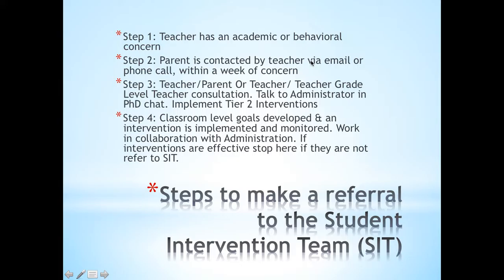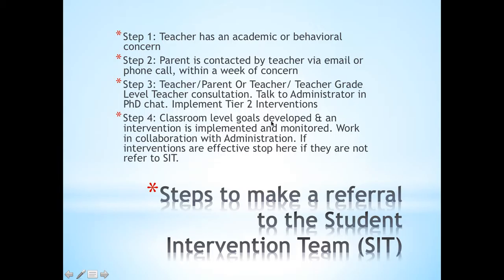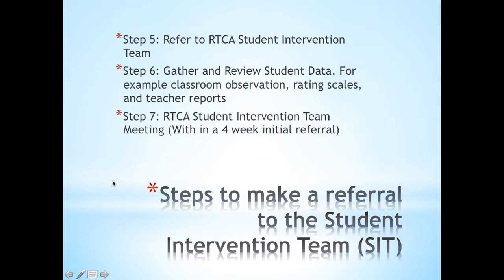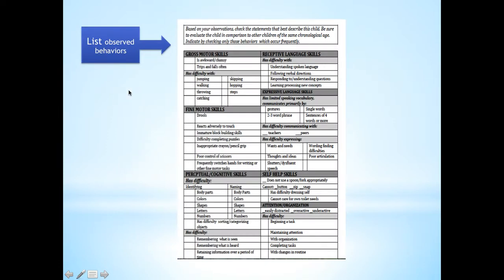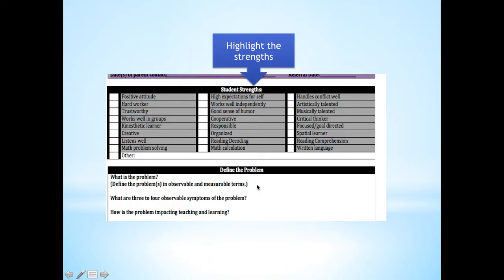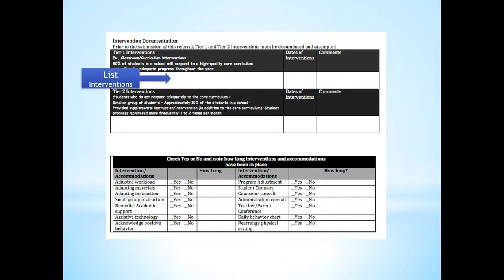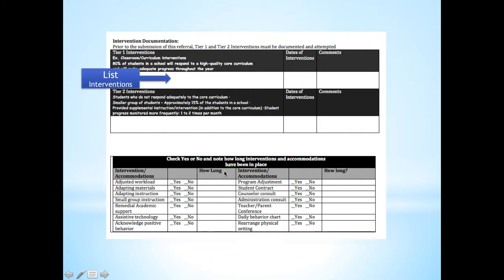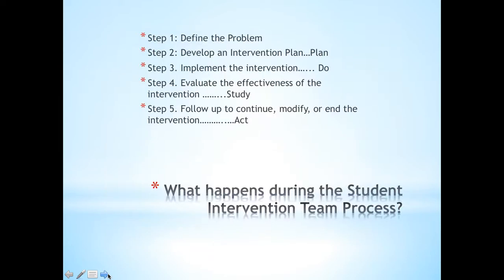Teacher SIT Referral Overview